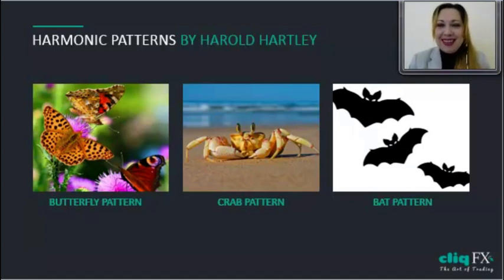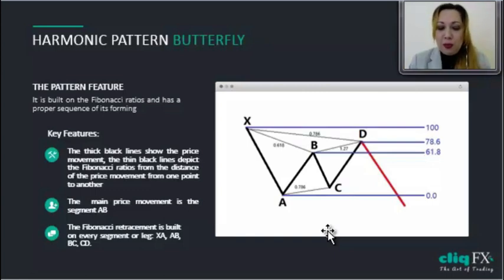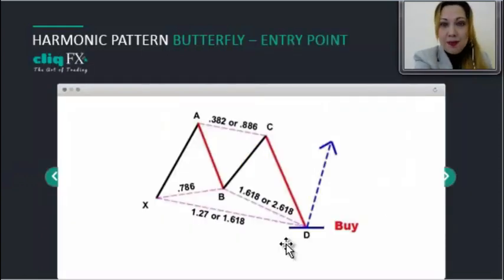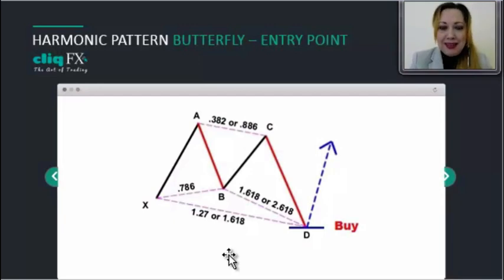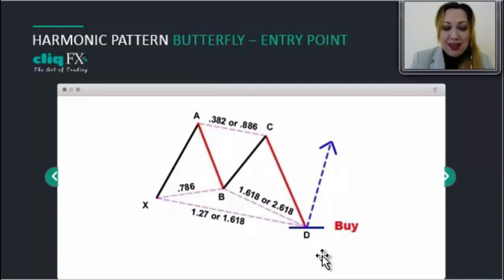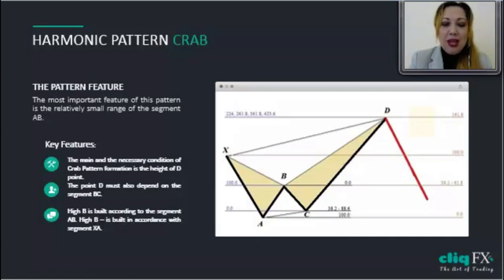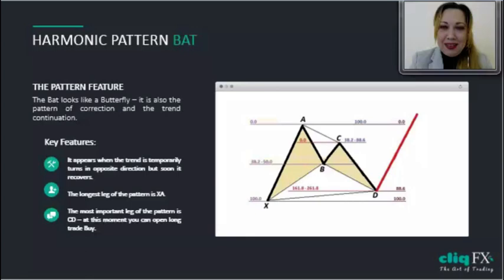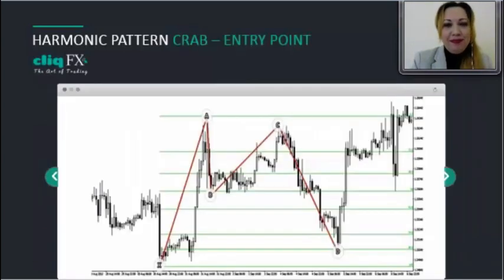How to use Gartley Patterns as a process of harmonic trading. #17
We will try to educate our followers on how to use Gartley Patterns as a process of harmonic trading so that you can generate more profit with every of your upcoming trade.

Webinar Outcomes:
1. Butterfly pattern.
2. Crabpattern.
3. Batpattern.